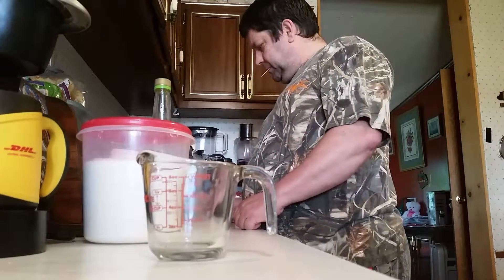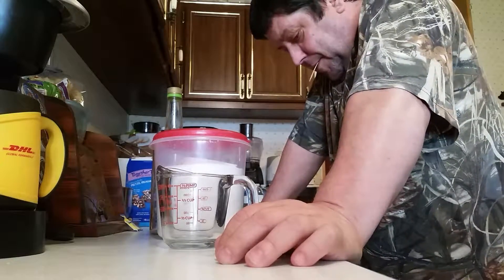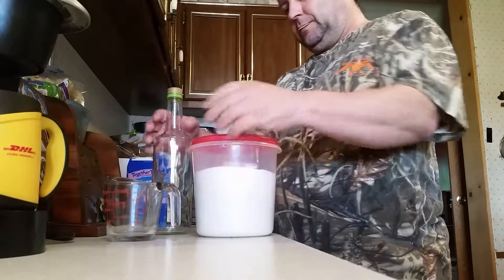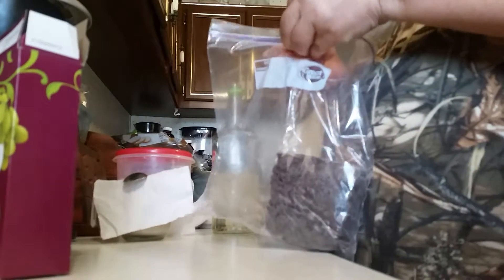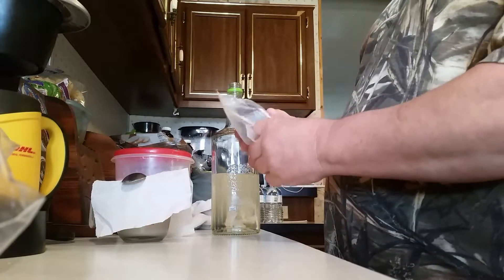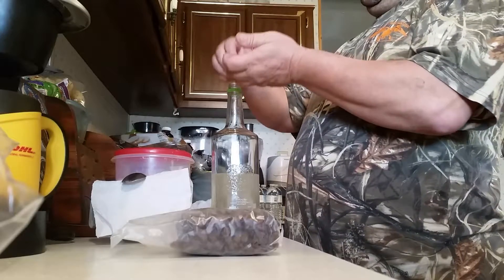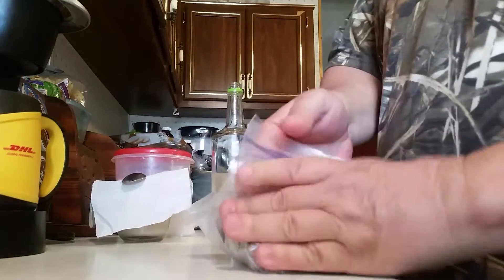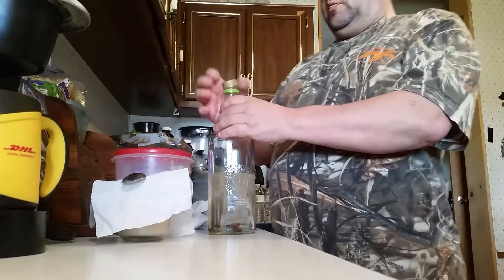Home Brew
How to make Drunken Kool-aid